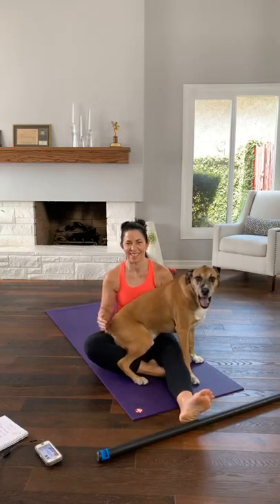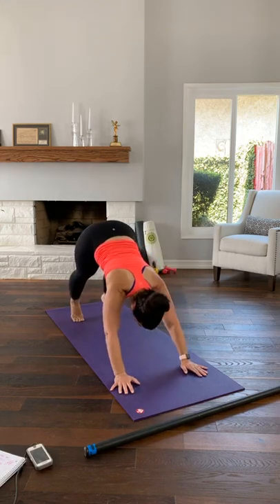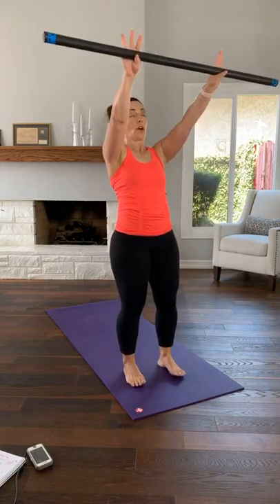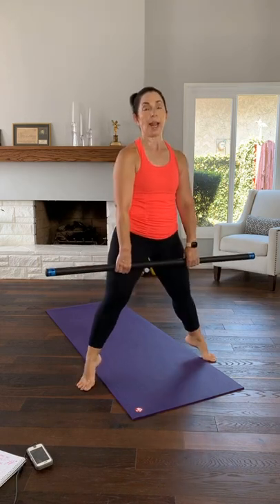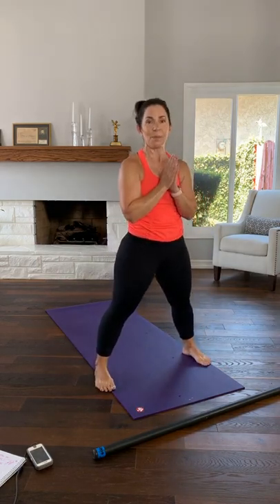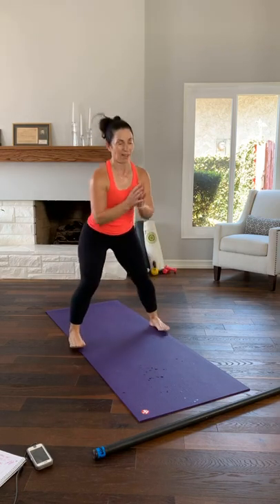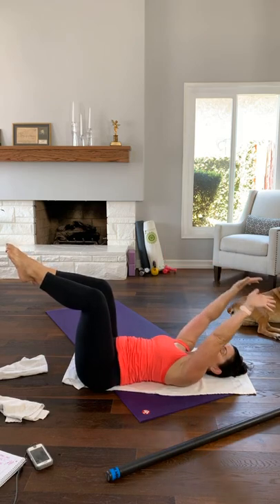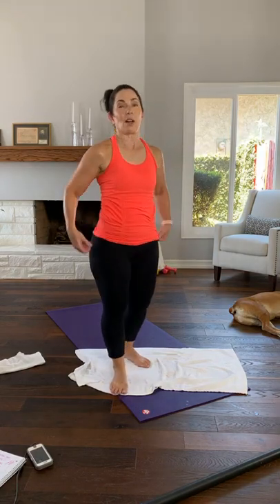Barre-ish Bootcamp 7/17/2020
This workout begins with a warm up that has a lot of upper body stabilization in it, then we move into a balance and strength section, a cardio section and then we finish with core and flexibility. I use a 12 lb. Body Bar but you can also use small dumbbells, any weighted bar, a broomstick or absolutely nothing at all. You'll get a great workout either way!  These classes are free for everyone but if you're in a position to make a donation that would be great too!